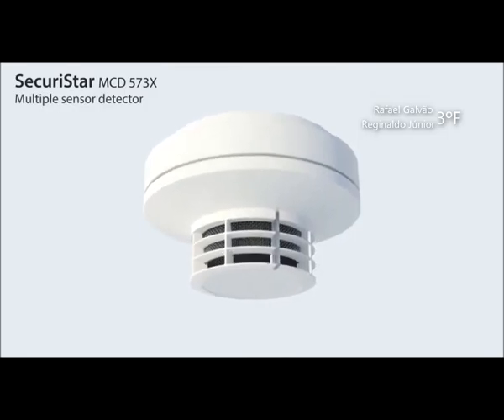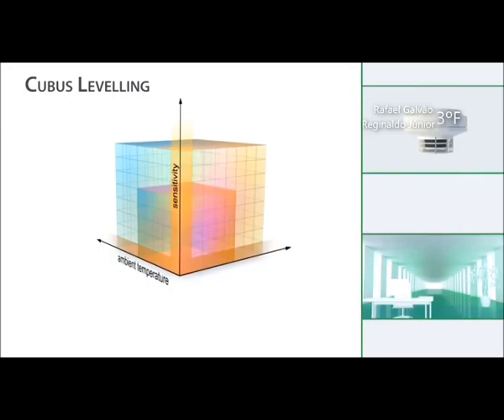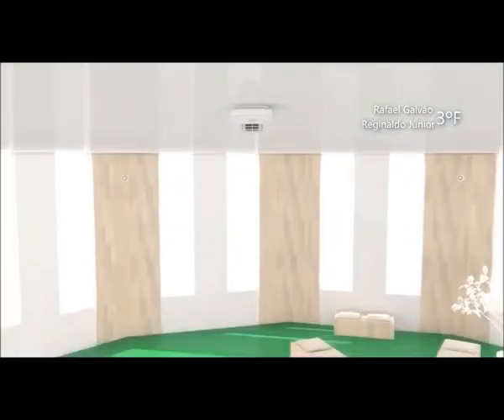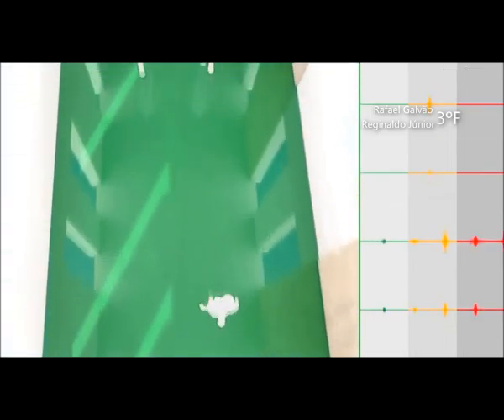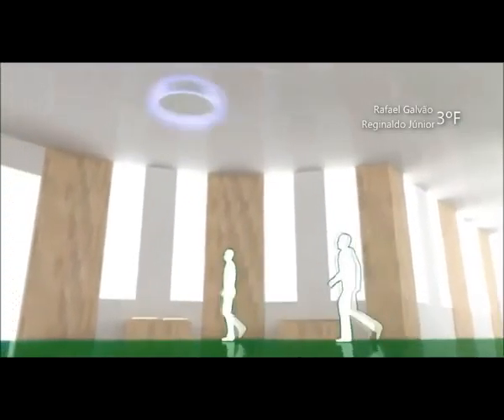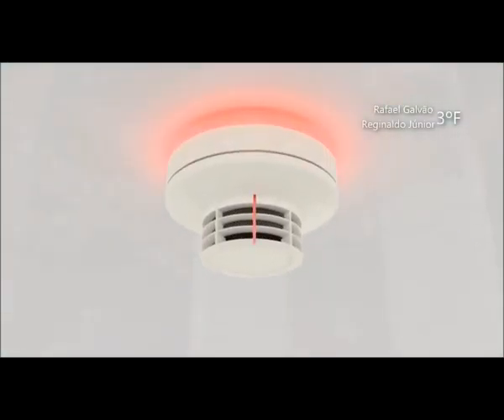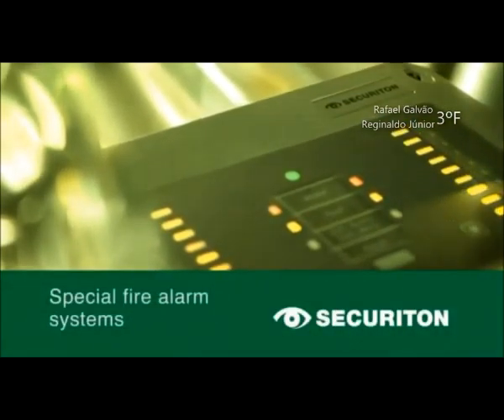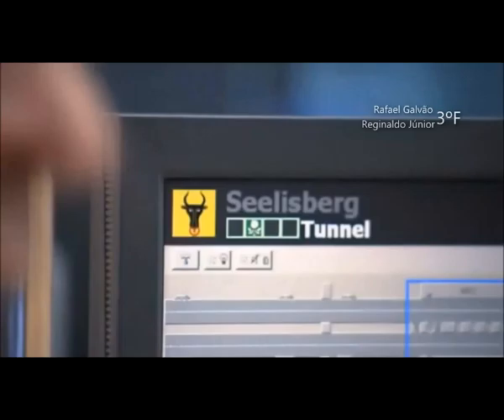Sistema de Alarme e Detecção de Incêndio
Detectores e sinalizadores de incêndio.

Trabalho realizado para curso Técnico de Segurança do Trabalho.
Matéria: PCS - Prevenção e Combate à Sinistros
Orientador: Professor José Eduardo

Desenvolvimento: Rafael Agostinho, Reginaldo Júnior
Imagens: Rafael Agostinho, Reginaldo Júnior
Produção: Rafael Agostinho